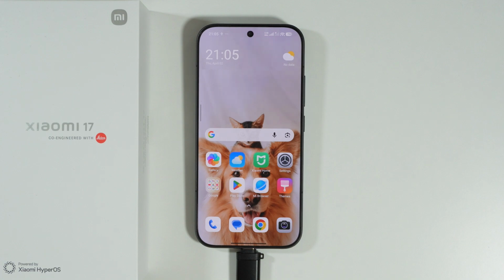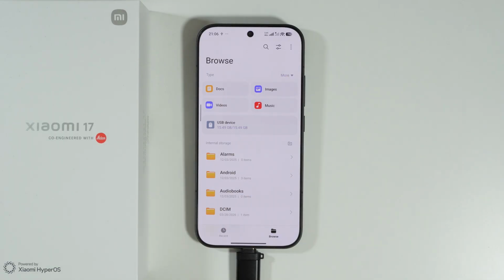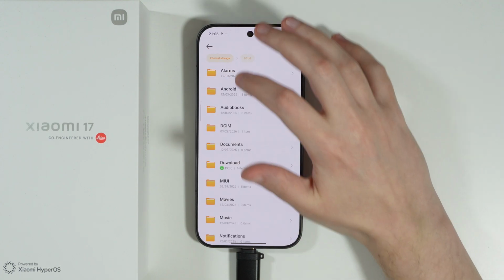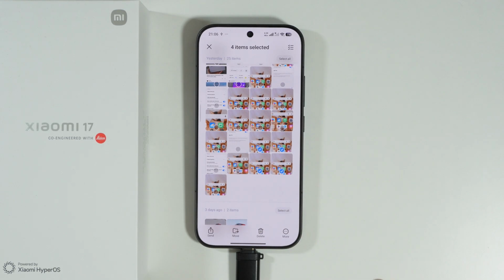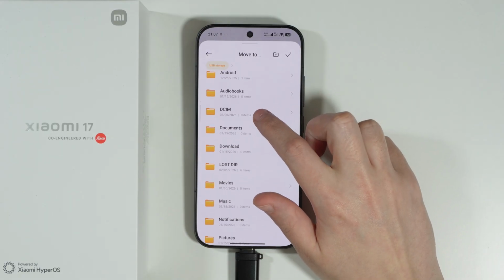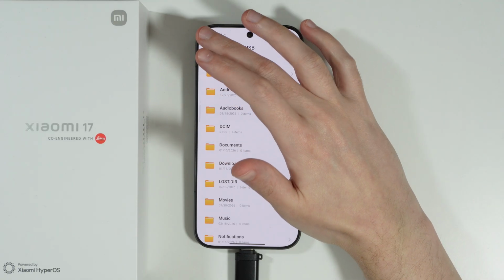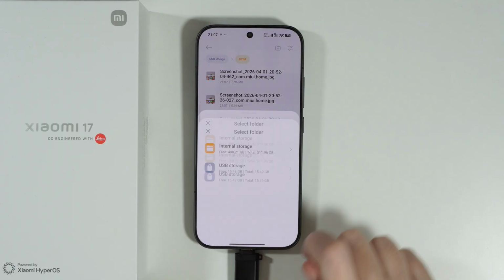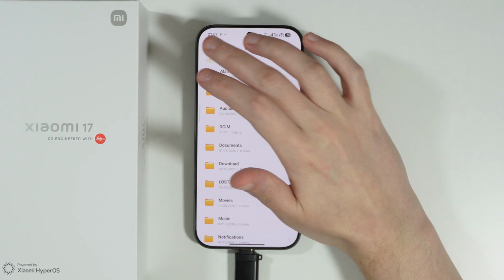Xiaomi 17: How to Move Data from/to USB Flash Drive (USB Storage/Pendrive)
In this video, I'll guide you through the process of moving data from and to a USB flash drive on the Xiaomi 17. Whether you need to transfer files for backup or simply want to manage your storage, this tutorial covers all the essential steps. Follow along to learn how to easily connect your USB storage and access your files efficiently on your Xiaomi device.